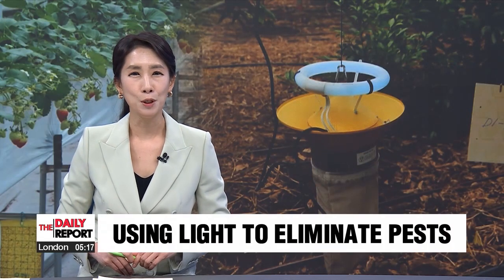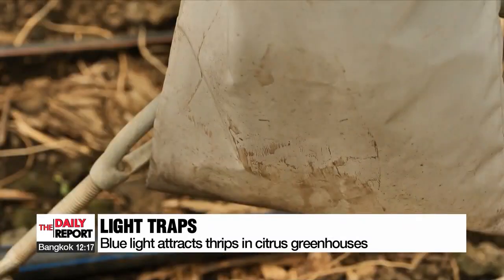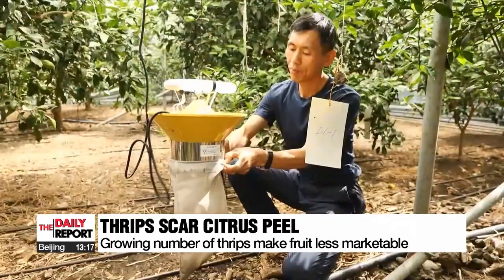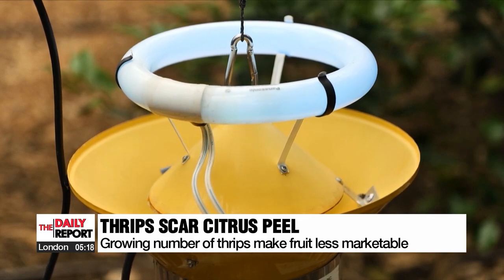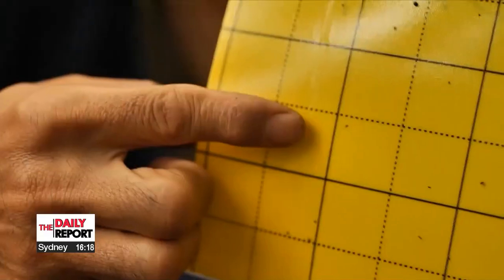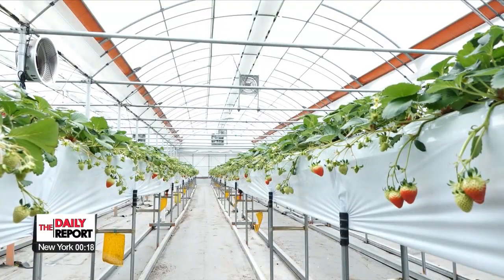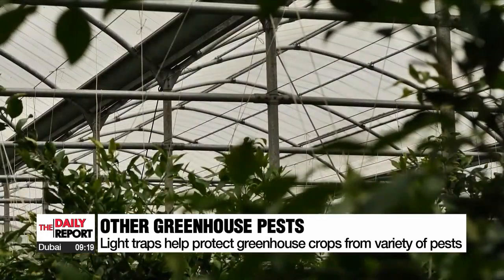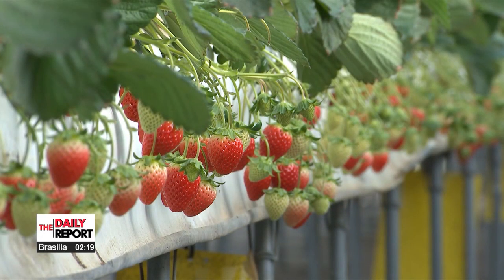"Light" used to trap insects instead of using pesticide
농약 대신 '빛'으로 해충 잡는다

Over on Jeju Island.
Farmers of citrus fruits there are turning to blue lights to keep pests at bay and their produce protected.
Shin Se-byuck  reports.

There are lamps installed throughout this citrus greenhouse. The light bulbs emit a blue glow that attracts insects, which are then collected in a net built inside the lamp.
This is the latest light trap used to catch tiny yellow tea thrips, an insect that has recently become more invasive and harmful to citrus fruit varieties grown on Jeju Island.

They damage the skin of the mandarin, leaving scars on the rind which makes the fruit less marketable.
With damage worsening due to the growing number of these thrips in the Seogwipo area, the Jeju Agricultural Research and Extension Service installed the light traps on a trial basis.

"The device uses physical light to catch thrips and other micro pests. We’ve introduced it to help farmers with eco-friendly certification or those pursuing eco-friendly farming."

In the Gyeongsang-do and Jeollanam-do Provinces, there are many farms already using the light trap. The farmers have heaped praise on the device for its eco-friendly means of controlling pests with reduced use of chemicals.

"Even if I spray pesticide regularly, thrips appear in the period in between spraying. But after installing the light trap, I think the number of thrips has decreased at least 50 percent."

This light trap is expected to be of greater use to various greenhouse crops especially for fruits like strawberries and mangoes that are grown inside and cannot be sprayed with chemical pesticides even when the pests are found.
The trap is not only highly effective in controlling thrips, but also helps manage aphids, greenflies, and moths.
The Jeju Agricultural Research and Extension Service expects this device to be the foundation for safer agricultural produce and plans to further analyze and enhance efficacy and eco-friendliness.
Shin Se-byuck, Arirang News.

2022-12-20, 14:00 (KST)